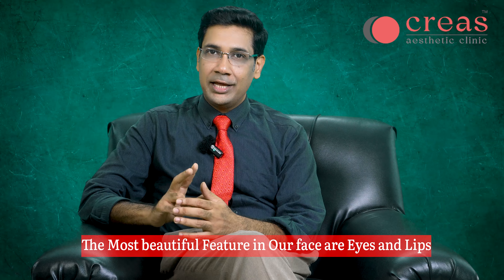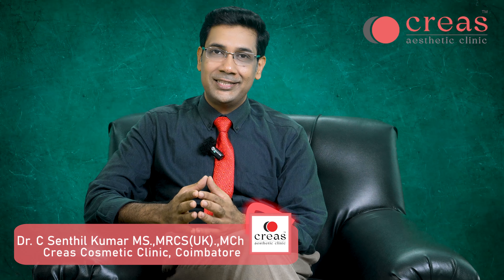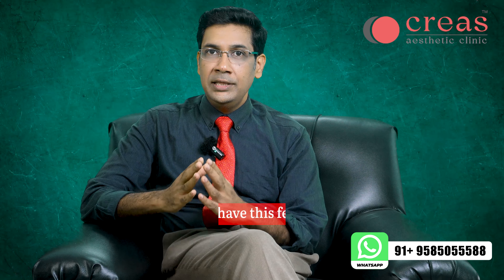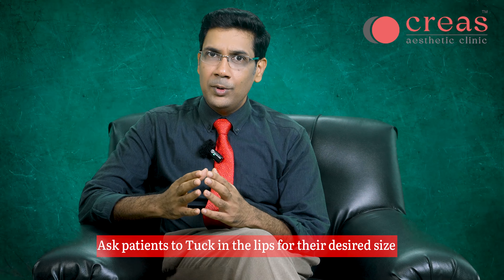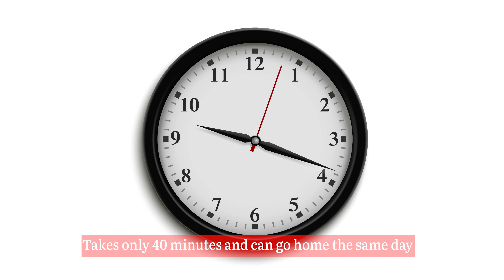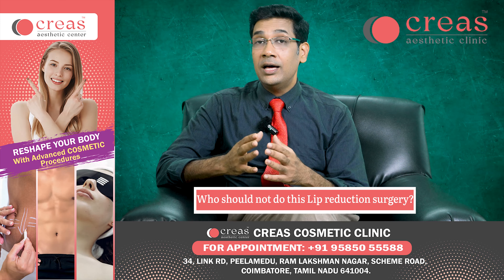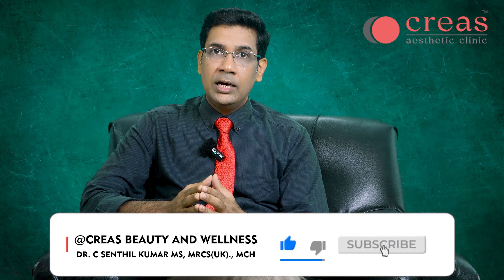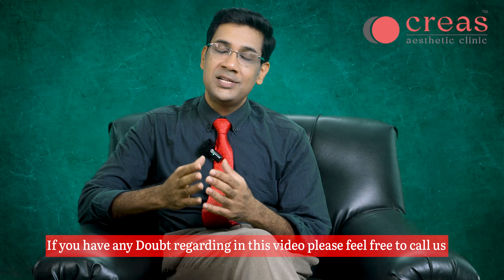உதடுகளை அழகாக்கும் Lips Reduction Surgery | Easy Painless and 1hour Procedure - Dr.C Senthil Kumar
Yes, lip reduction surgery is generally considered to be a permanent and safe procedure. The surgery involves removing a portion of the lip tissue to achieve a desired size and shape, While surgery is the only definitive way you can decrease volume in your lips
Video Chapters:-
00:00- Intro
00:20- Lip Size
00:25- Solution
00:40- How a Lip Should be
01:23- What is lip reduction
01:55- How does this surgery is done
02:20- What should you do after the Surgery
02:53- Who should not do this Lip Surgery
03:30- Lip lift
Dr. C Senthil Kumar MS., MRCS(UK)., MCh
Cosmetic Surgery Specialists
Creas Cosmetic Clinic
439, Kamarajar road,
Clusters campus,Hopes,
Peelamedu Coimbatore-4
Know your Doctor
Cosmetic Surgery Specialists
*Board Certified by Both National and International Bodies
*Cosmetic Fellowship from the UK
*University Gold Medalist
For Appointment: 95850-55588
Some of the Popular Videos in our Channel :-
How to lose weight by Intermittent fasting : இடையை குறைக்க சிறந்த வழி
பெண்களின் மார்பக அளவை அதிகரிப்பது எப்படி?
How to reduce scar ? After injury or surgery in Tamil
சர்க்கரை உள்ளவர்களுக்கு காலில் ஏன் புண் வருகிறது-?
முடி கொட்டுவதை தவிர்ப்பது எப்படி ? Home remedies for hair loss
சர்க்கரை நோய் பாத புண்கள் ஆற சிறந்த மருந்து ? | Diabetic foot ulcer

drcsenthilkumar drcskcosmeticsurgeon breastaugmentation increasebreastsize creams to increase?